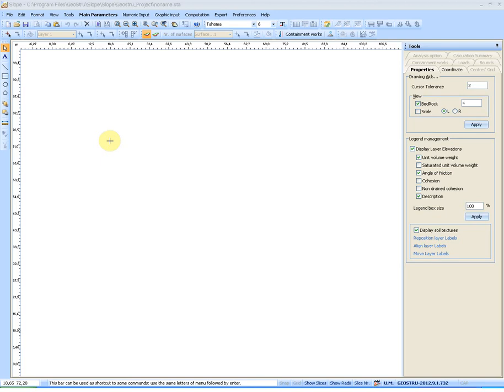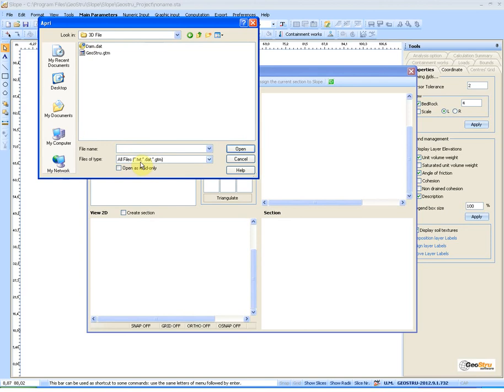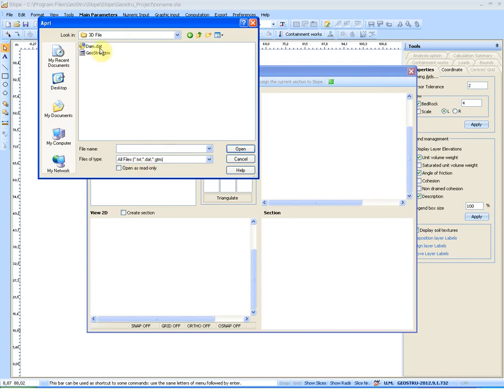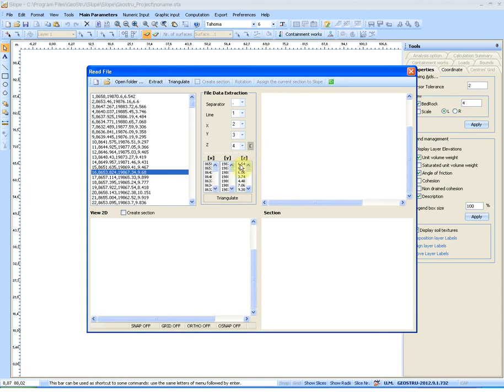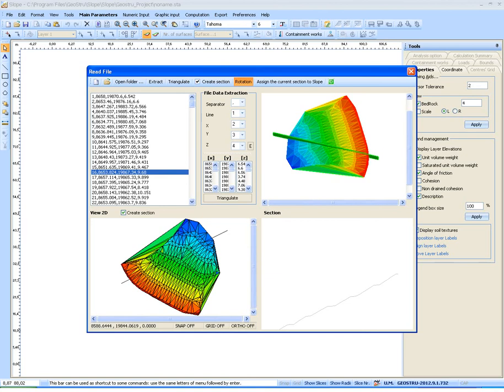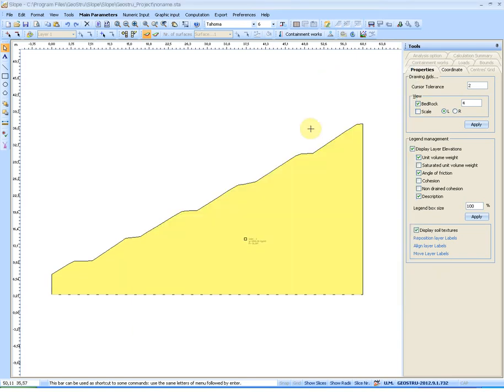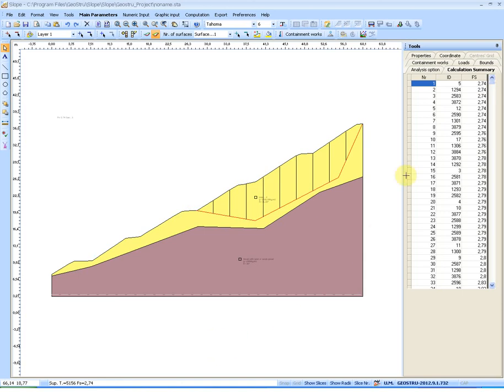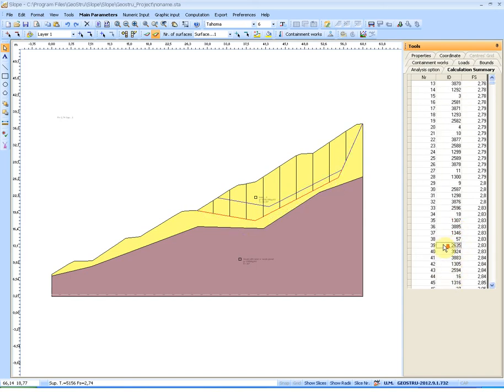Slope3D Geostru EN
This program carries out the analysis of soil or rock slope stability both in static and seismic states utilizing the limit equilibrium methods of Fellenius, Bishop, Janbu, Bell, Sarma, Spencer, Morgenstern & Price and Discrete elements method (DEM) for circular and non circular surfaces by which it is possible to ascertain slippages in the slope, examine a gradual failure, and employ various models of force-deformation relationship. Reinforcements with piles, gravity and/or reinforced concrete bracing walls, nettings, geofabrics, anchors, and terracing may be specified. Distributed and point loads may be defined.

Automatic computation of Safety Factor for surfaces that: are tangential to a straight line (automatically varying the inclination), that pass through one, two, or three given points. Analysis of submerged slopes.